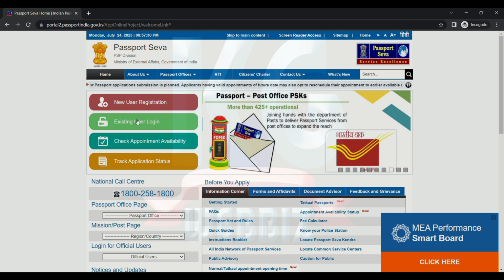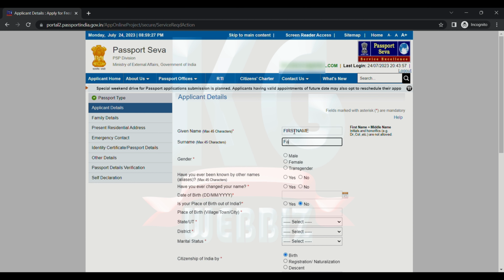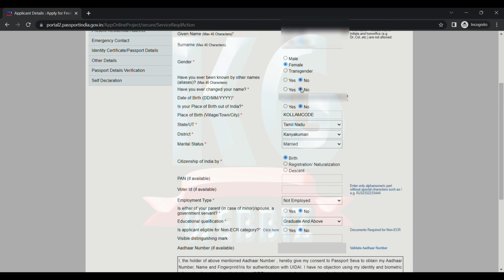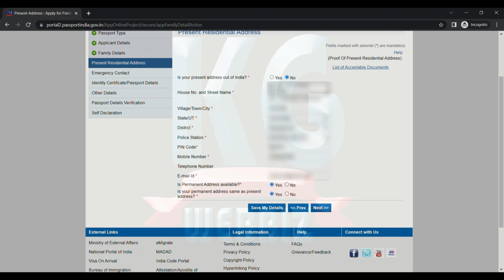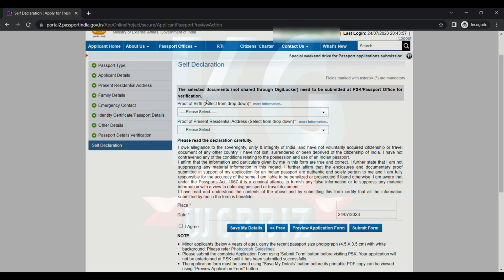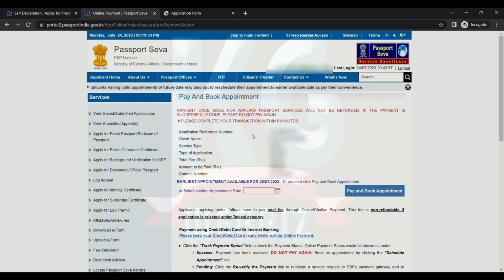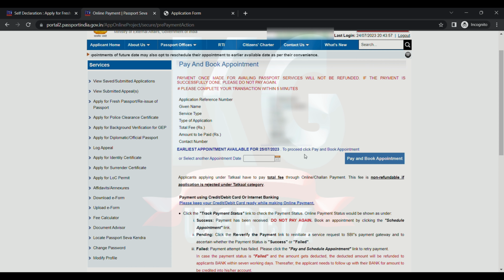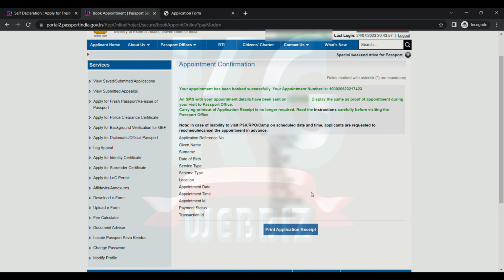How to apply passport online in English using the passport seva website | How to apply New Passport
In this video I have explained all the steps involved in the online application of passport via passport seva You can see step by step instructions for applying a new passport application in the passport seva website. After watching this video you will have a good understanding of how to apply passport online using the passport seva website.

Everyone will have a question How to apply New Passport? The answer is in this video by @KGWEBBIZ .